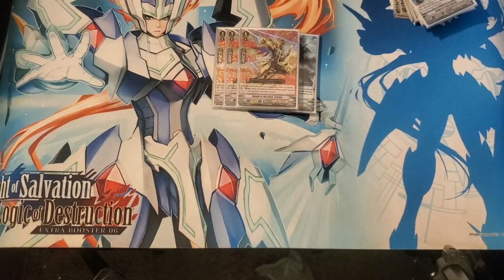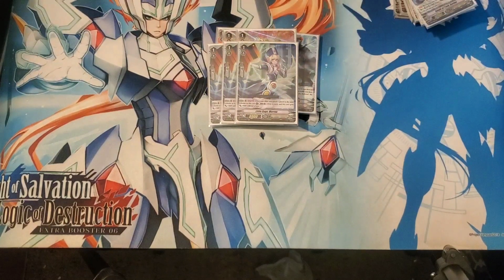Cardfight Vanguard Gancelot Deck Profile post V-BT05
The knight of white wings has returned. Time to wage battle again.